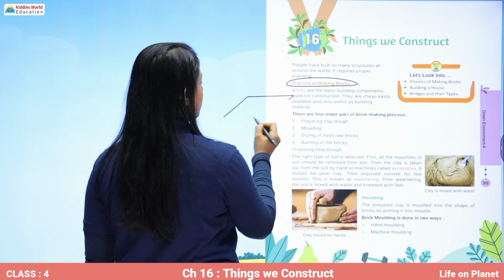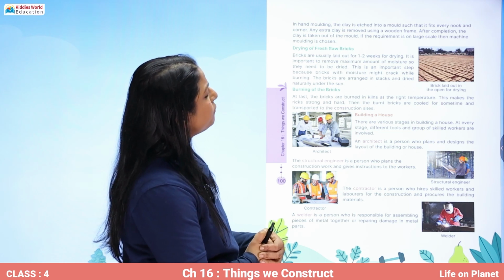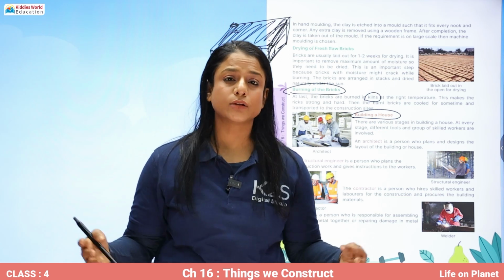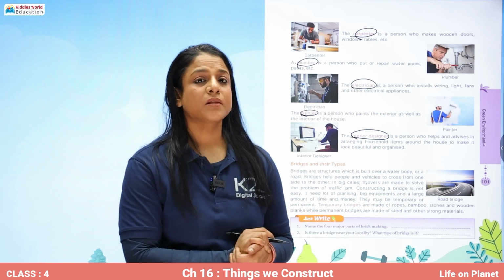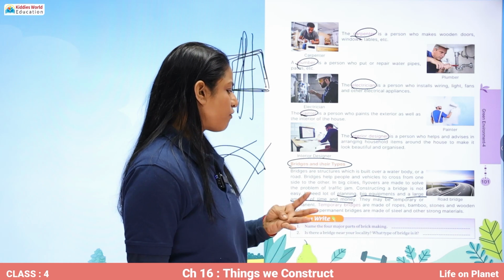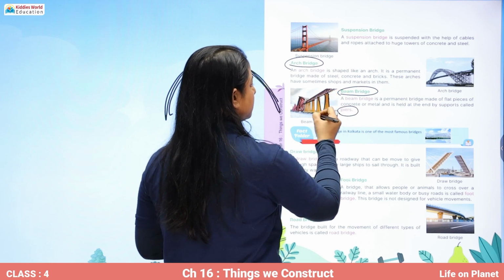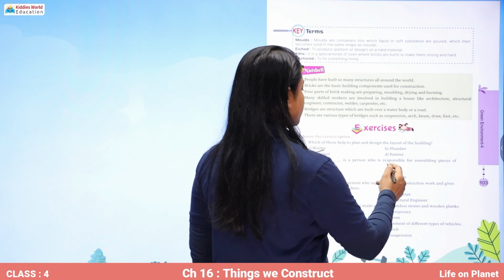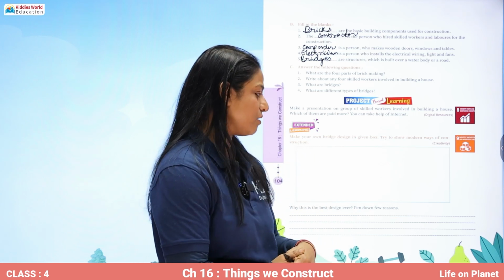Life on Planet Class-4 Ch 16 Things we Construct